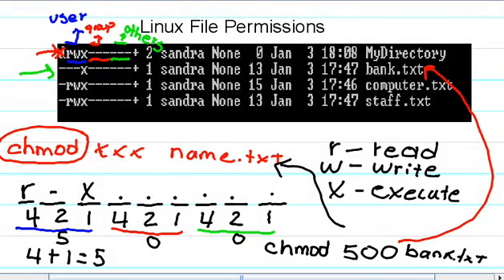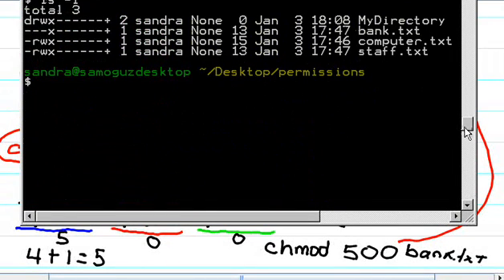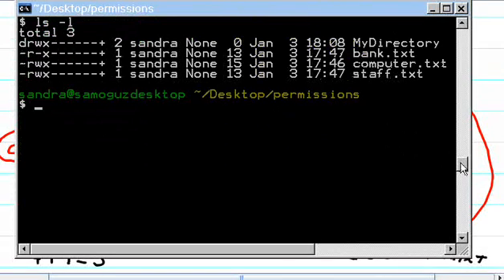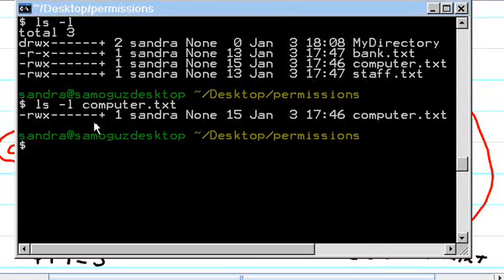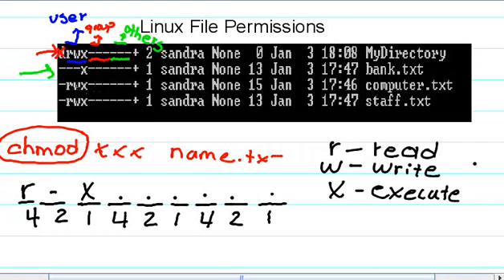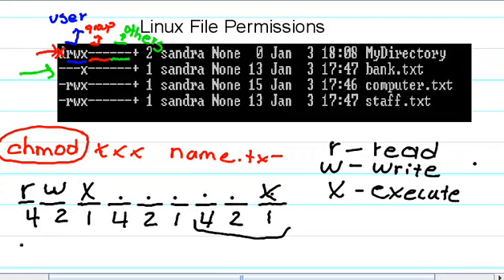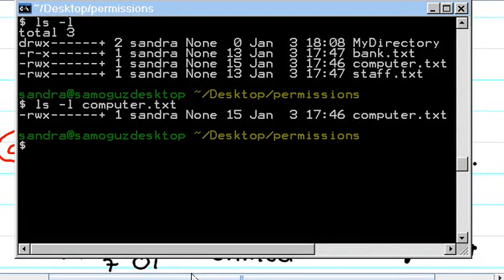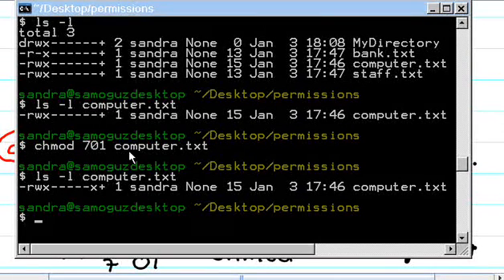Linux File Permissions Part 2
This video explains in detail how file permissions in Unix-like systems work.The chmod command is explained as well as groups and sets of permissions. Because youtube no longer allows uploading videos longer than 10 minutes I have splitted the video in parts 1 & 2.
Because of the level of detail non-english speakers can benefit as well.